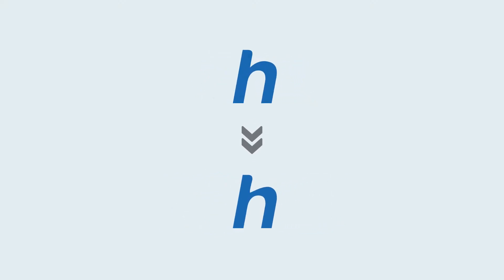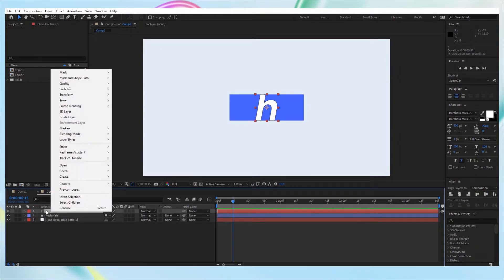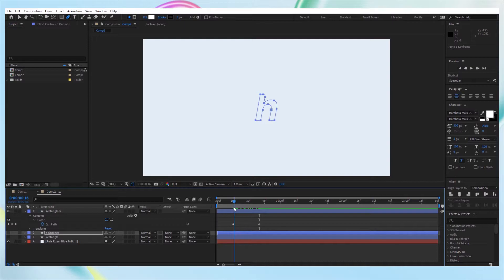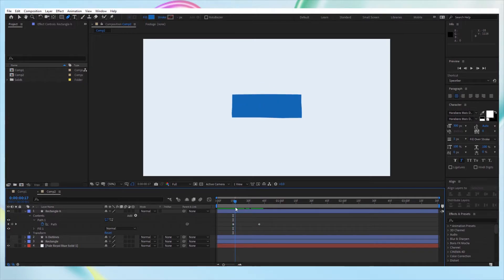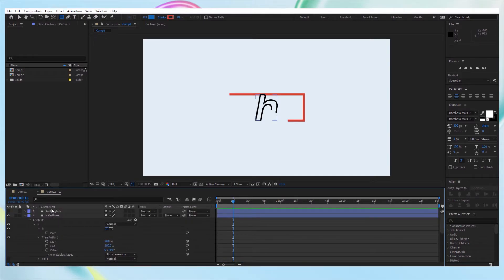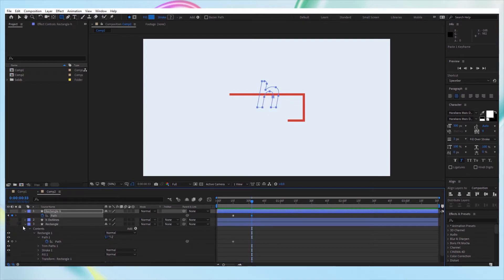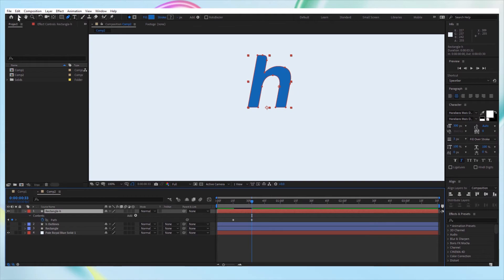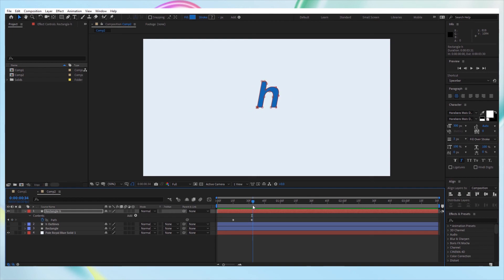The RIGHT WAY To Morph Shapes In After Effects | Fix Bad Morphing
Hey all, in this video I'll show you how to properly morph 2 (or more) shapes into each other in After Effects and how to fix a common mistake and problem that is widely used by beginners. We will have to take into consideration two aspects if we want to obtain a smooth and natural morphing so we have to morph the objects the right way.

First of all, we have to make sure that the path of both shapes is going in the same direction. For that, right-click on the path in each shape and select Reset.

The second thing we have to do is to put the first point of both shapes in the same spot. We can figure out which is the first point by paying attention on the points of the path. The first point (or the first vertex) is looking a bit different than the other points. If you want to make a point to be the first one, select that point with the selection tool, right-click on it, go to MASK AND SHAPE PATH and then select SET FIRST VERTEX.
And that's all! The morphing should feel natural and smooth, without having overlapping points.

⌚TIMESTAMPS:
00:00 - Video Overview
00:08 - Intro
00:19 - Create the shapes for morphing
03:38 - Explain the problem with bad morphing
04:56 - First step for good morphing
06:16 - Second step for good morphing
08:35 - The result
09:17 - Outro